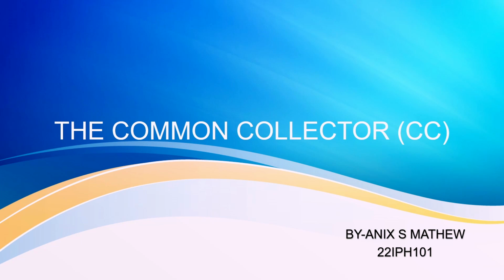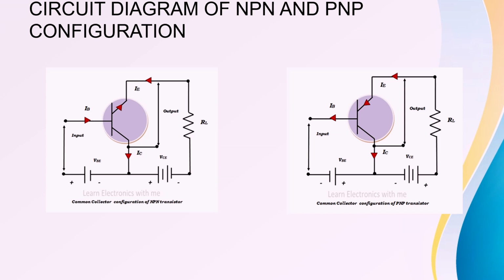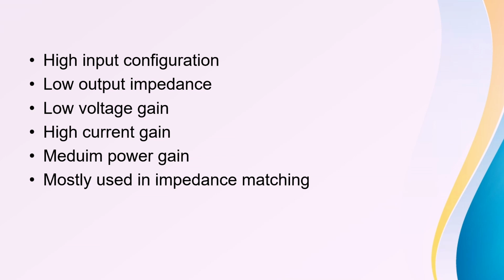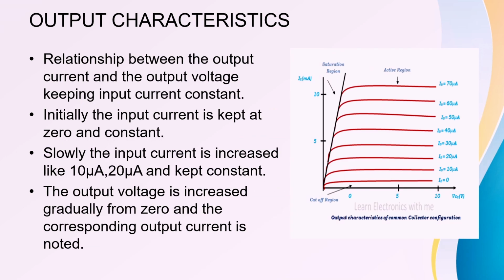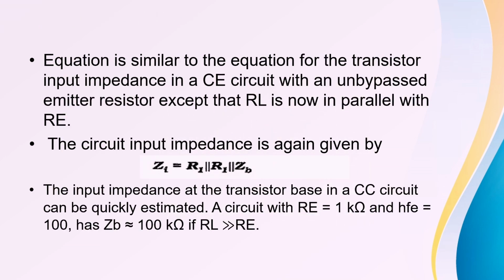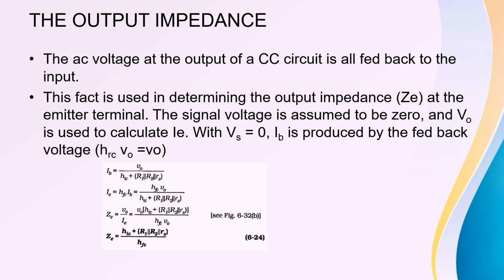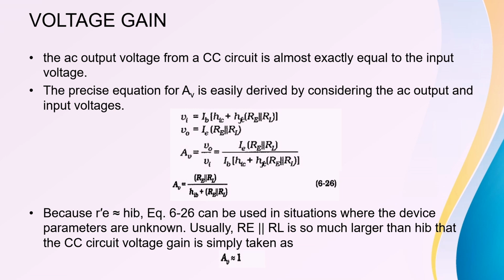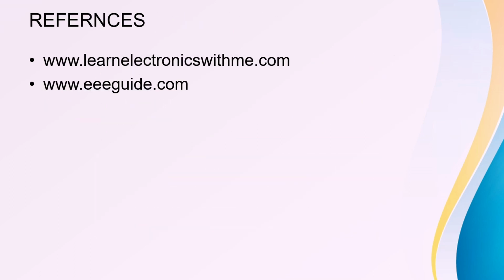The common collector amplifier